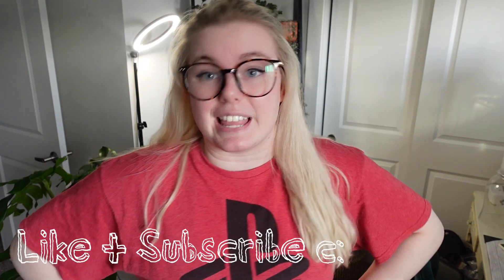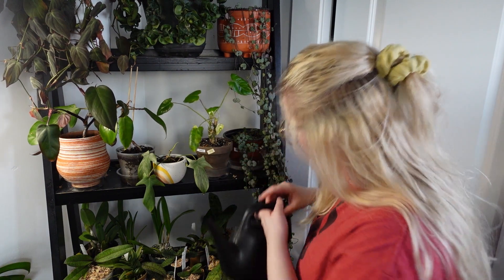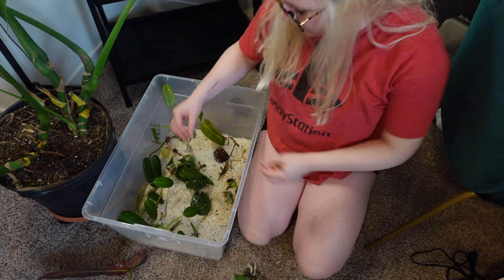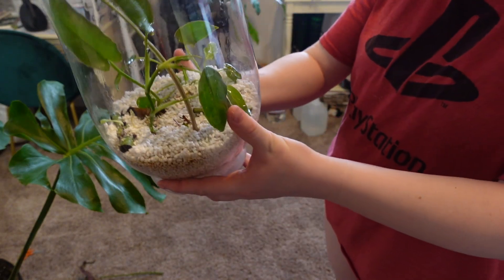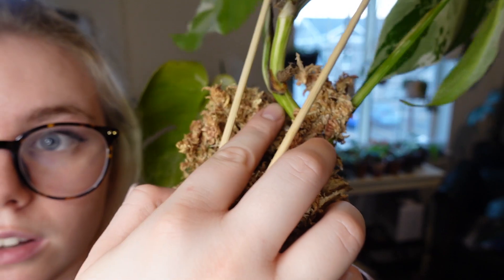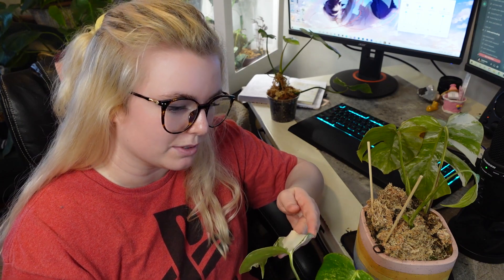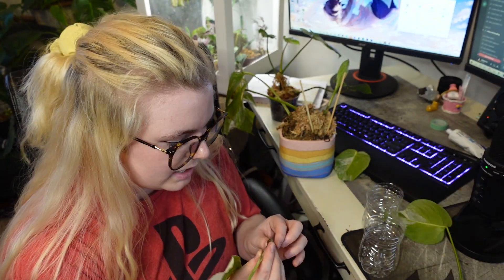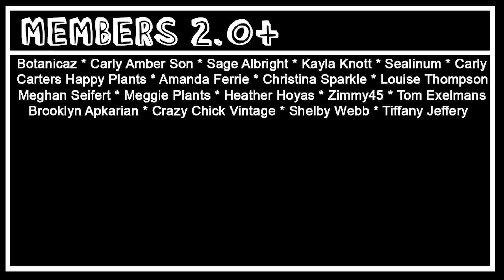Lets Do Houseplant Chores Together... Rare RIP edition :c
today i do a bunch of my houseplant chores with you, propagation, repotting, watering, fertilizing, and finally i decided it was time to put my albo out of misery :(

MERCH!!!